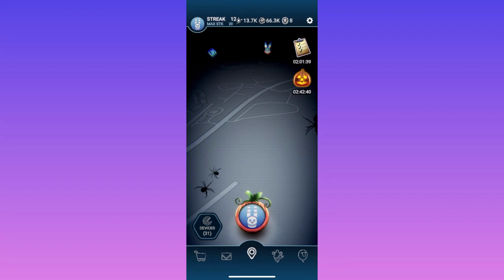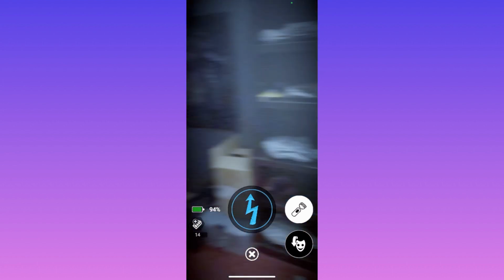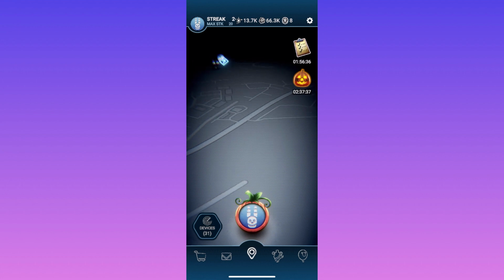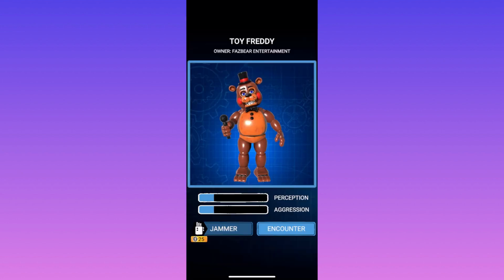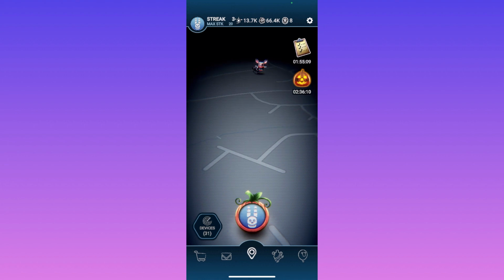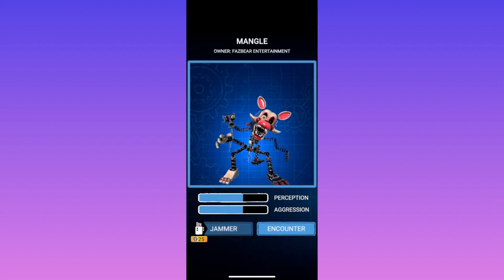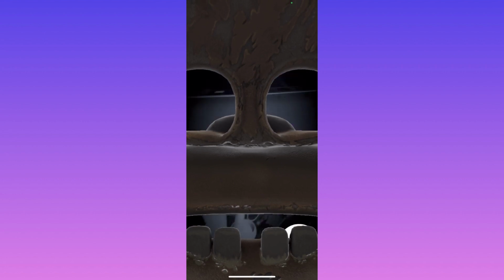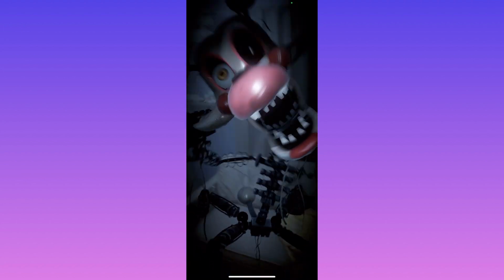How to Beat all Toy Animatronics in Fnaf AR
All the animatonics in this video are Toy Bonnie, Toy Chica, Toy Freddy, and Mangle. Enjoy!